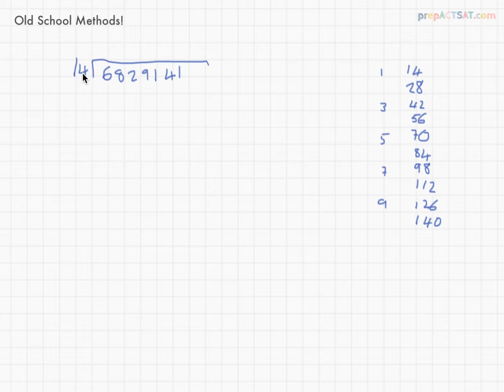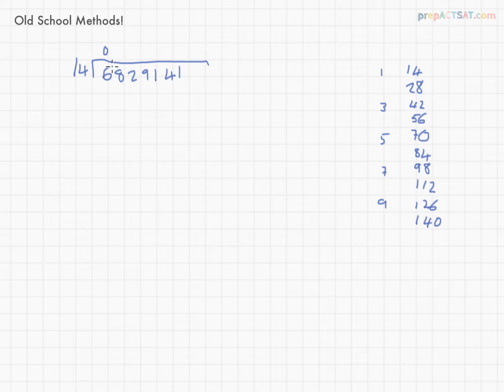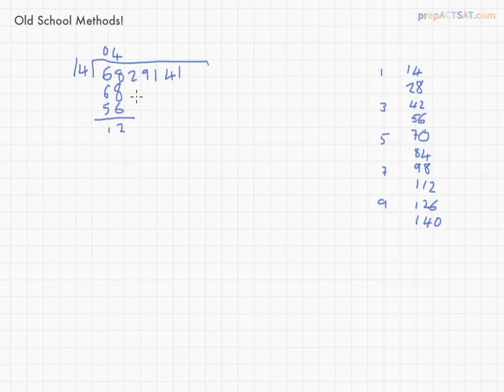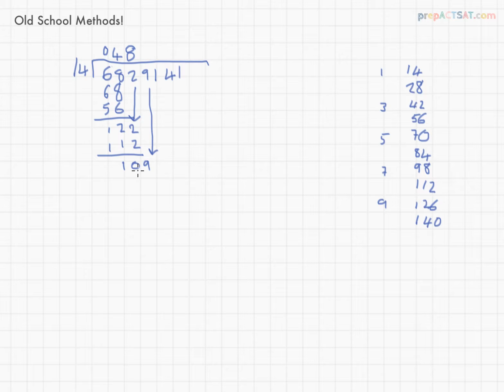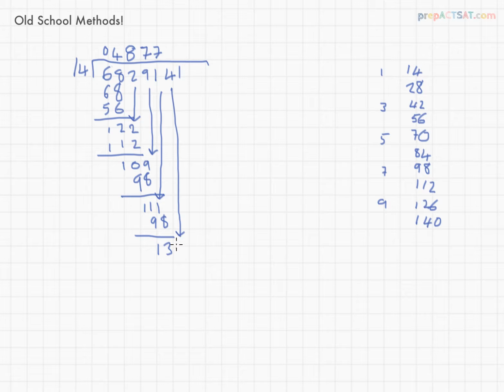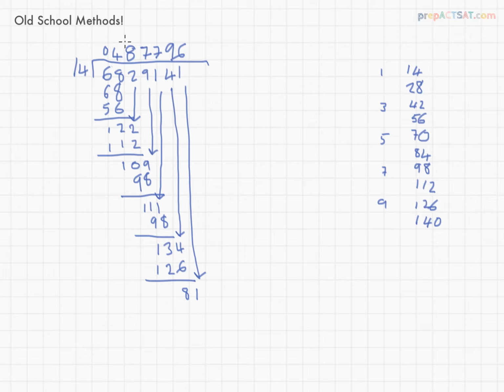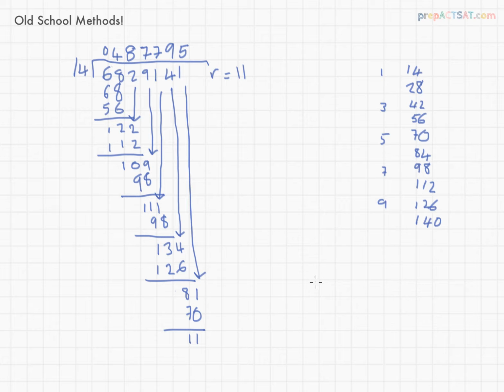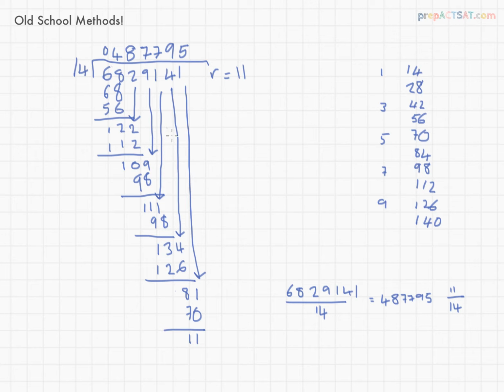Long Division for the new SAT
Now that there's a non-calculator section on the SAT, you'll need to remember all these old school math tricks! These videos are part of a longer article